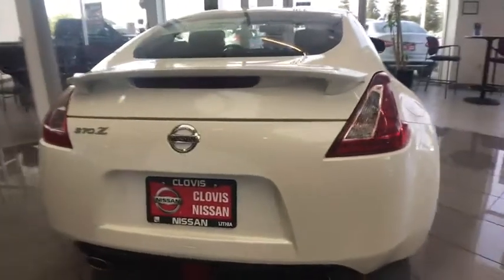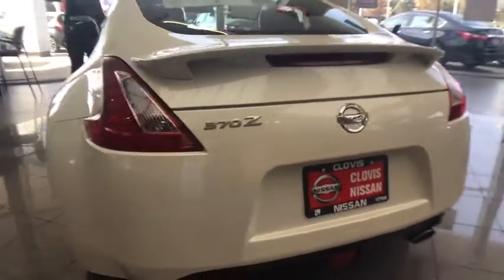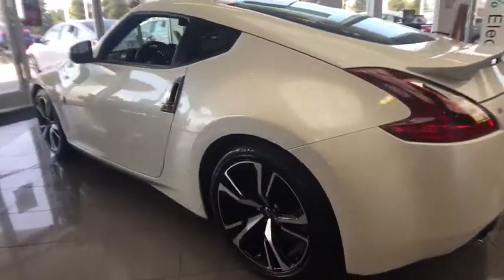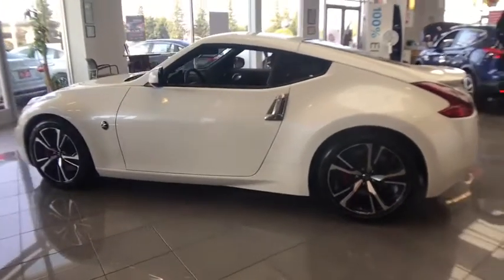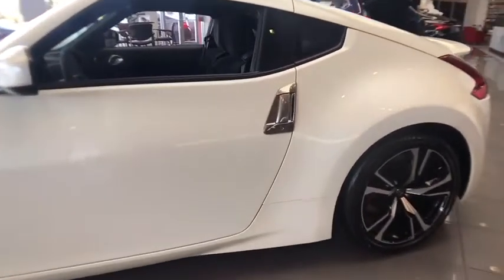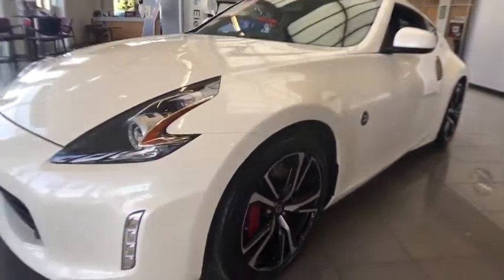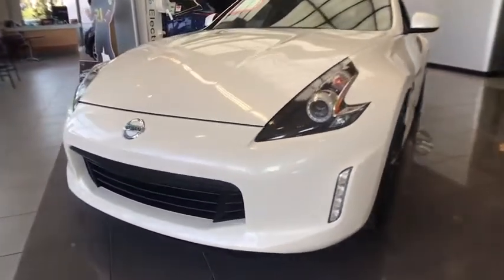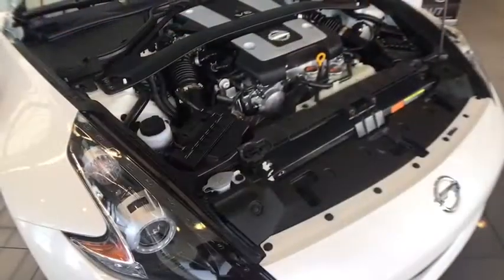2018 NISSAN 370Z COUPE Clovis, Sanger, Selma, Madera, Visalia, CA JM571039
NEW 2018 NISSAN 370Z COUPE

PEARL WHITE exterior and Black interior, Sport trim. Bluetooth, [E10] SPECIAL PAINT - PEARL WHITE, Aluminum Wheels, iPod/MP3 Input, Premium Sound System. Warranty 5 yrs/60k Miles - Drivetrain Warranty; READ MORE!br /br /KEY FEATURES INCLUDEbr /Premium Sound System, iPod/MP3 Input, Bluetooth Rear Spoiler, Aluminum Wheels, Keyless Entry, Steering Wheel Controls, MP3 Player, Electronic Stability Control, Heated Mirrors. br /br /OPTION PACKAGESbr /SPECIAL PAINT - PEARL WHITE. Nissan Sport with PEARL WHITE exterior and Black interior features a V6 Cylinder Engine with 332 HP at 7000 RPM*. br /br /VISIT US TODAYbr /***Why is Nissan of Clovis the Go-To Spot for Fresno, Madera and Visalia Drivers Seeking a New or Used Nissan Vehicle? It could be our varied and accommodating selection of new Nissan models, including the much-loved Nissan Altima, Maxima, Sentra, Murano and Pathfinder. Perhaps it's our equally vast range of high-quality, Nissan of Clovis-approved used cars. Visit our dealership at 370 W Herndon Ave Clovis, California and find out for yourself!*** br /br /Horsepower calculations based on trim engine configuration. Please confirm the accuracy of the included equipment by calling us prior to purchase. br /